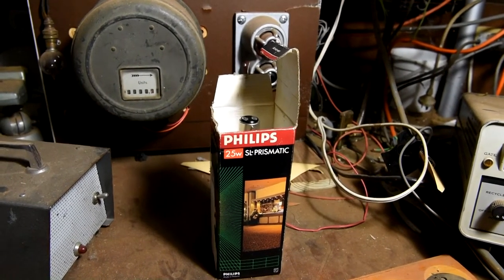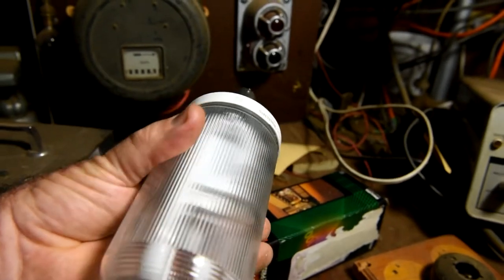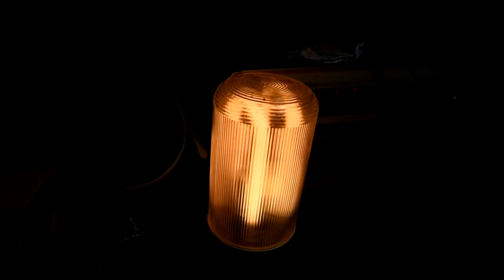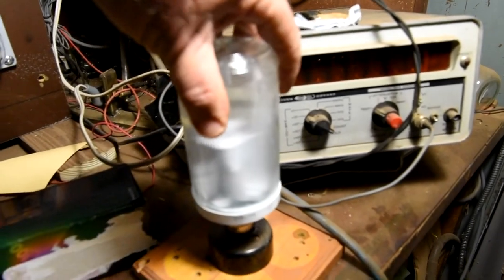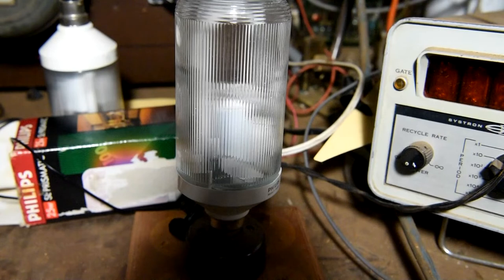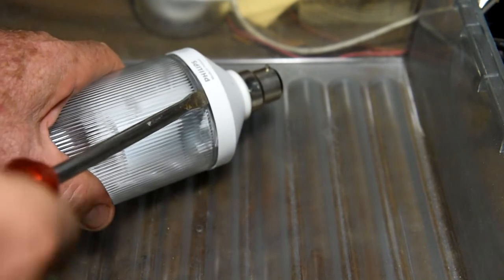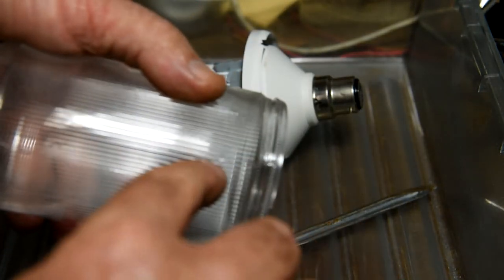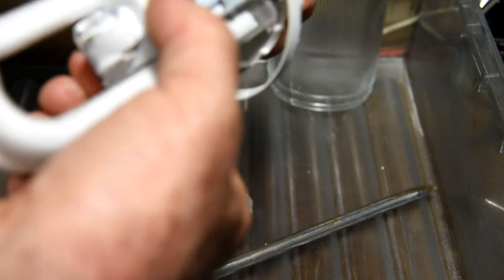Vintage Philips SL Prismatic lamp autopsy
A recent Fleabay purchase of some vintage Prismatic lamps resulted in a damaged lamp caused by poor packing and rough handling of postal service. Decided to examine the lamp and explore its construction. Construction is of a very high quality, these were a good long lasting lamp but rather heavy for most lamp fittings to hold.